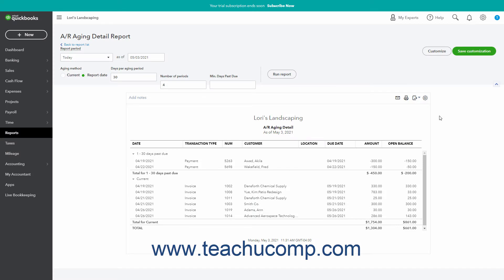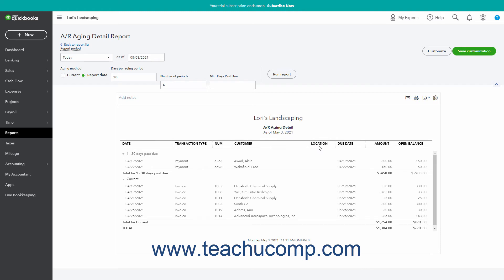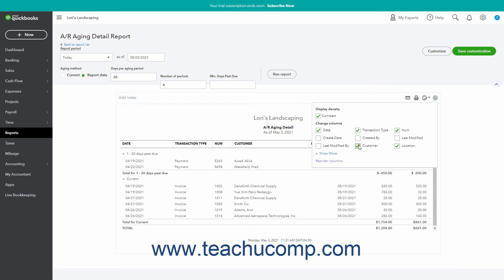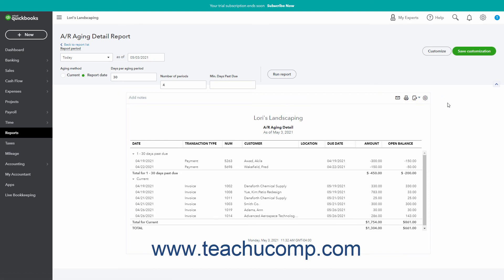QuickBooks Online Tutorial Resizing Report Columns Intuit Training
Learn about Resizing Report Columns in Intuit QuickBooks Online with the complete ad-free training course